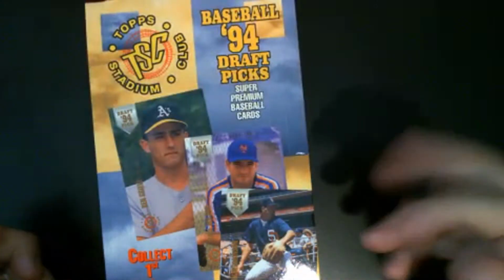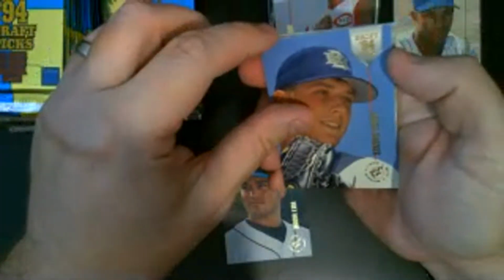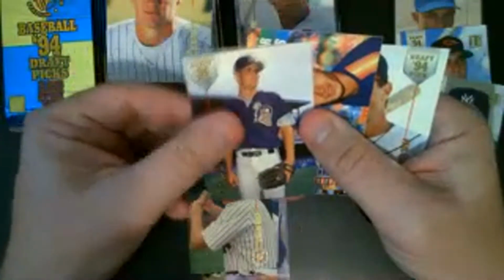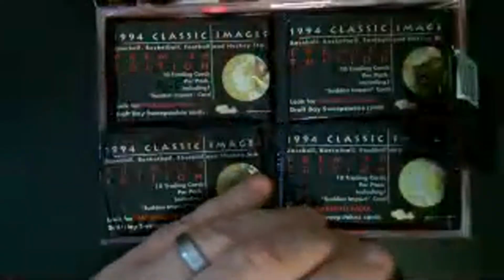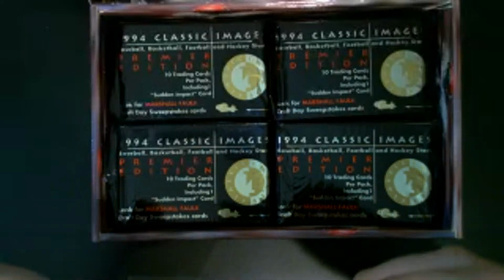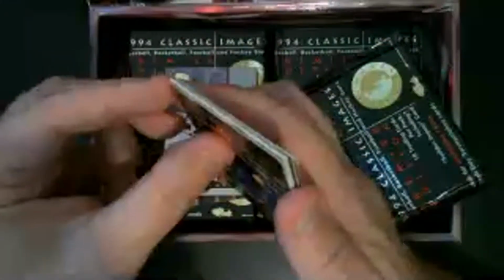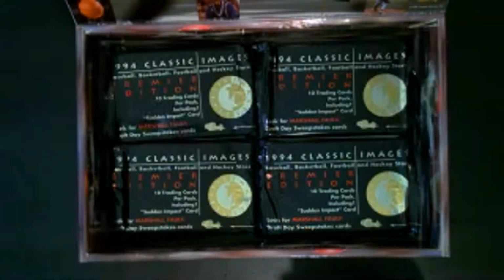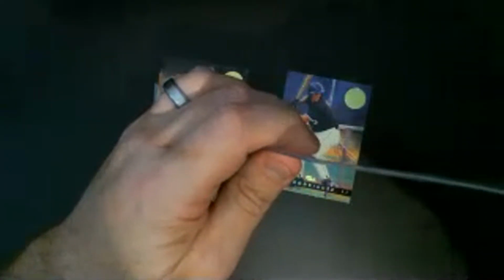11/21/25 Affordable Group Break feat. 1994 Stadium Club Draft Picks & 1994 Classic Images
This edition of our Affordable Group Break features a Hobby box of 1994 Topps Stadium Club Draft Picks & 1994 Classic Images. If you’d like to participate in one of our cheap breaks, be sure to visit our Facebook Group,